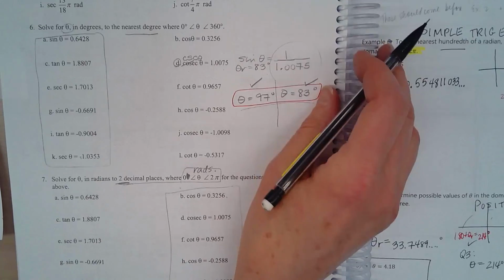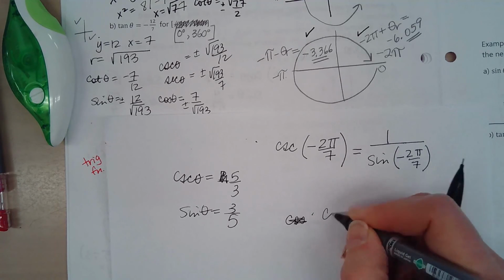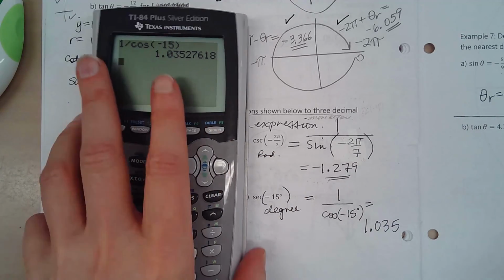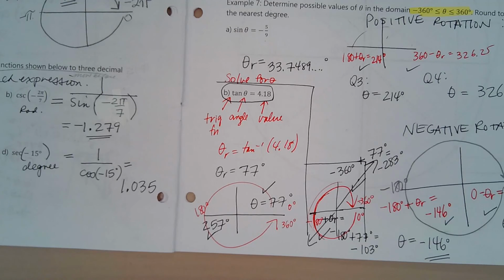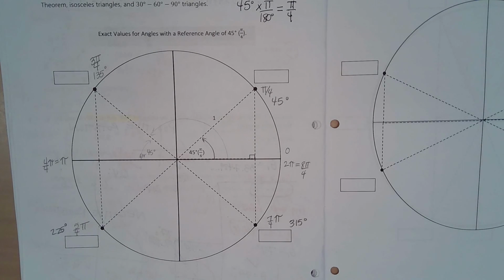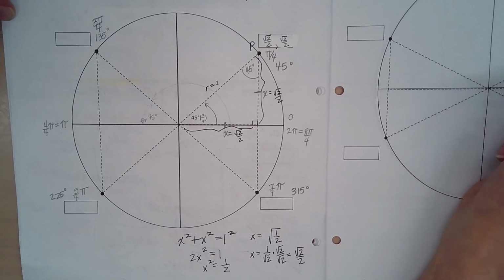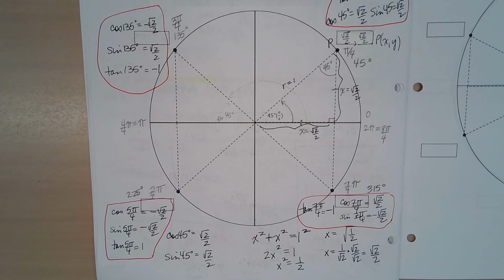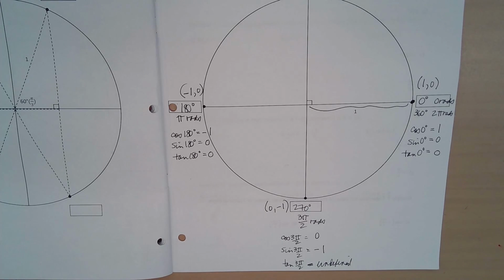Kim Nov. 12 Part 2